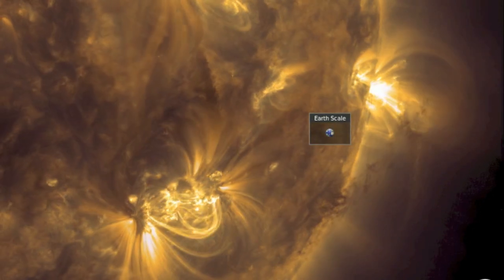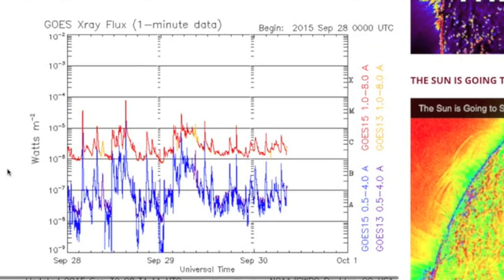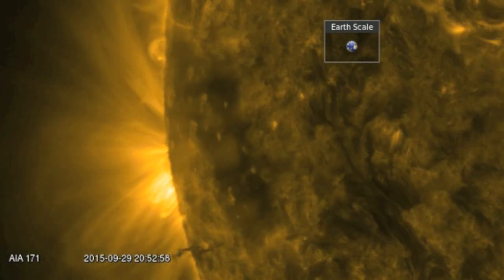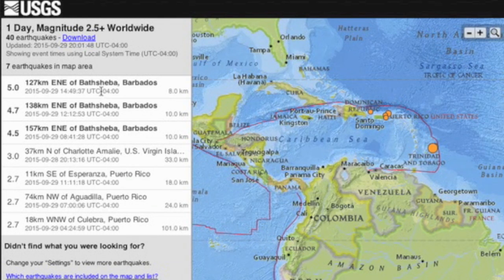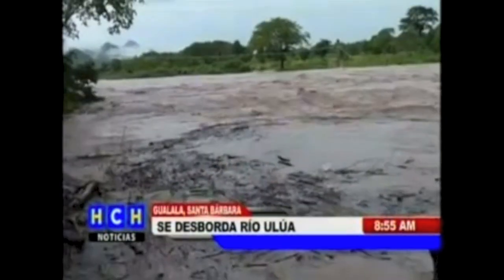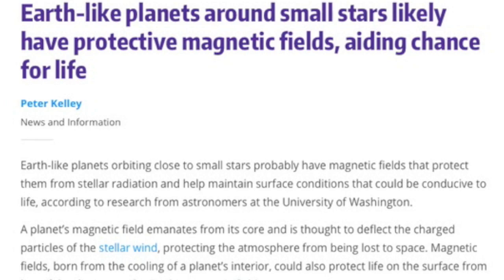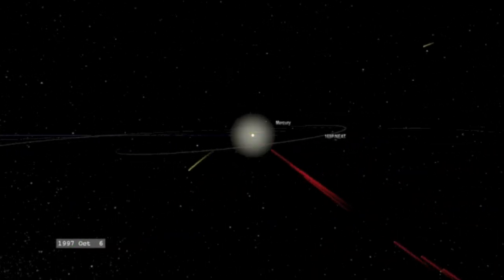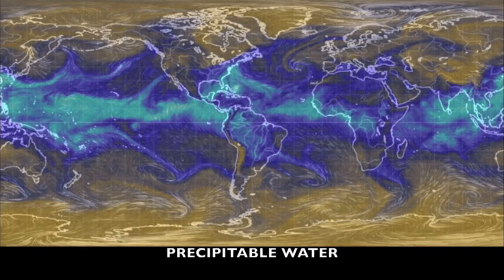USA Hurricane Alert, Earth-Like Exoplanets | S0 News Sept 30, 2015